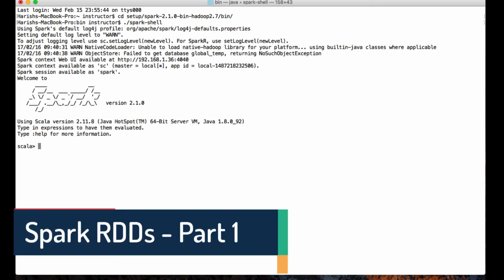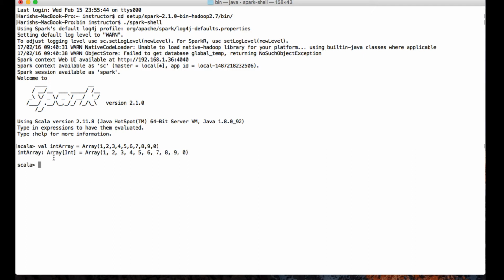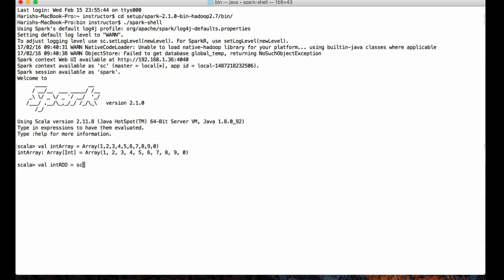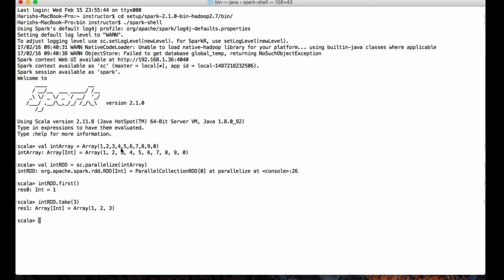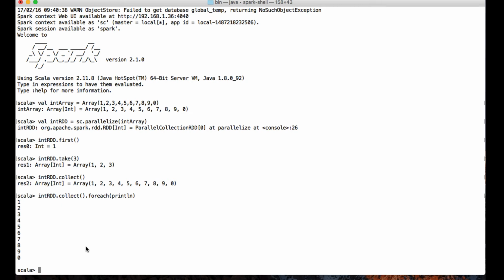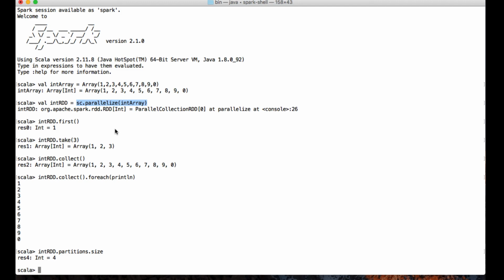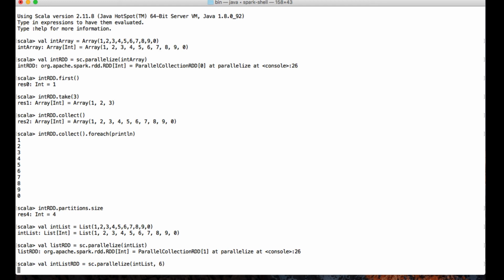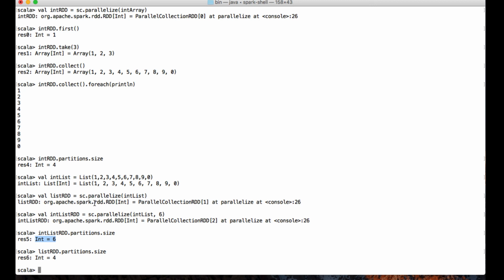Spark RDDs Part 1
In this video lecture we will see how to create an RDD in spark shell using basic Scala sequences like Array or List using parallelise method. Also, we will see how to repartition the RDD when using parallelise method.